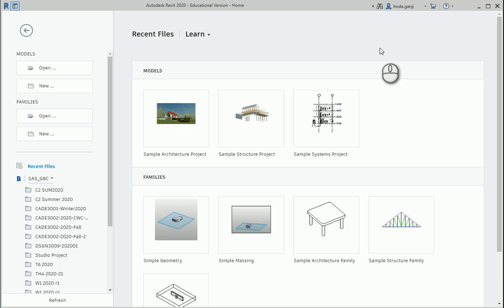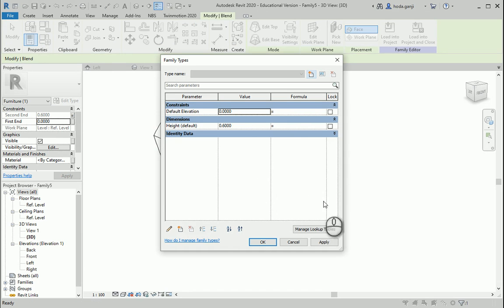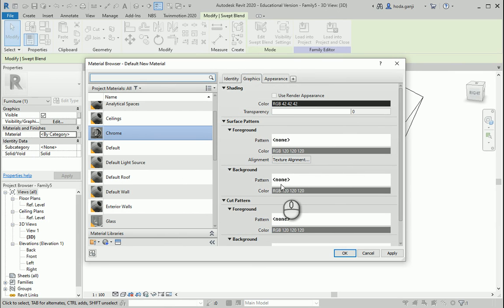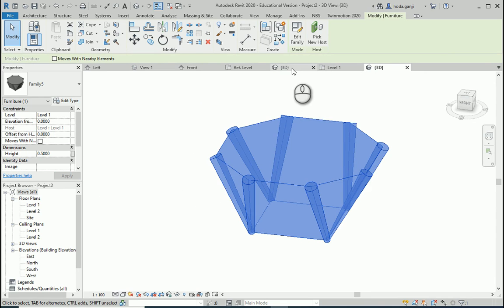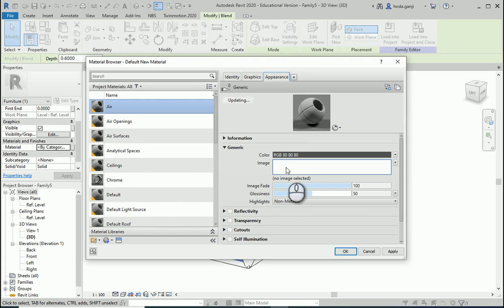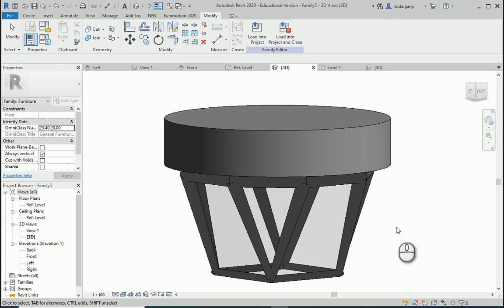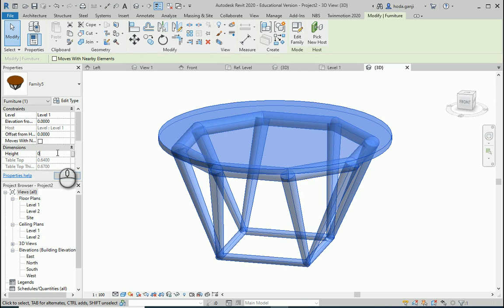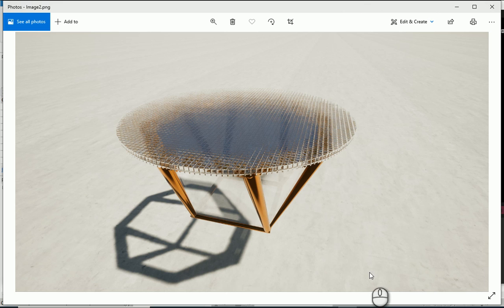Parametric Product Design through Revit Family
"This video shows how we can design a parametric table through Revit families and create new materials in Revit."